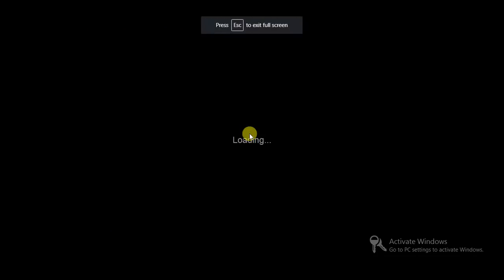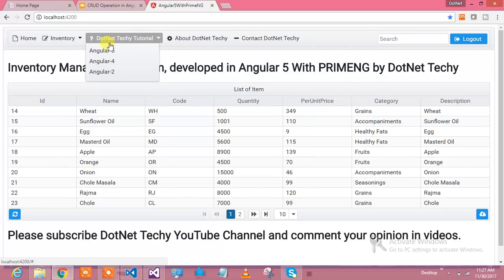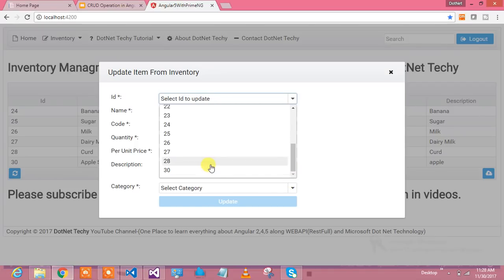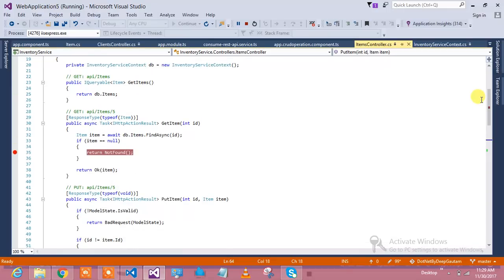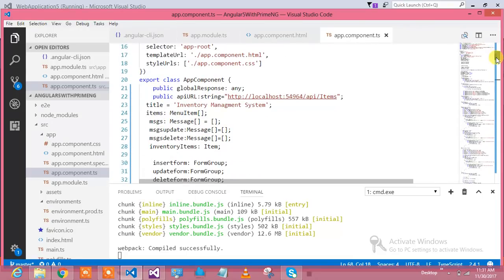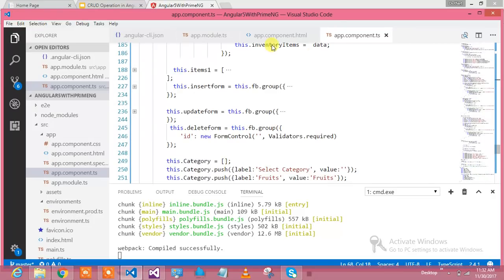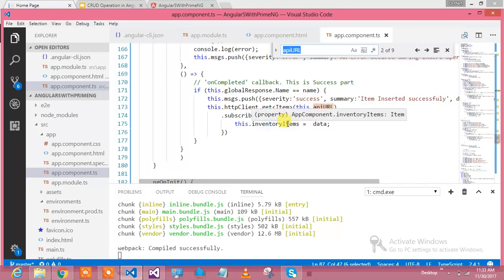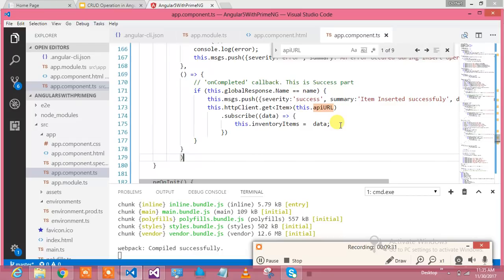CRUD Operations in Angular 5 with restful service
This tutorial has the answer of below questions.
How to use GET method in Angular 5.?
How to use POST method in Angular 5.?
How to use PUT method in Angular 5.?
How to use DELETE method in Angular 5.?
How to use HttpClientModule in Angular 5?
How to Call Restful service in angular 5.
How to use forms in angular 5.
How to perform validations in angular 5.
How to use model pop up in angular 5.
Drop Down in angular 5.
success, info, error and warning in angular 5.
error handling in angular 5 . Menu and navigation in angular 5.
How to use Grid in angular 5.
How to use data table in angular 5.
crud in angular. web api , entity framework
Inventory Management System in Angular Web API